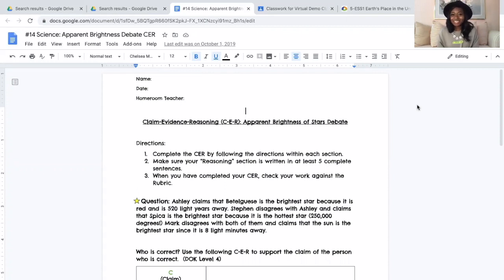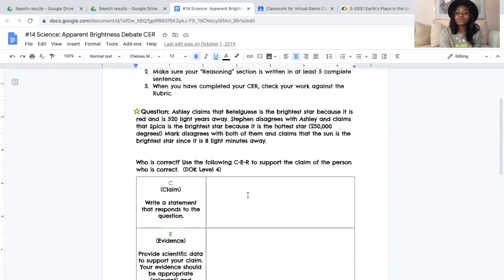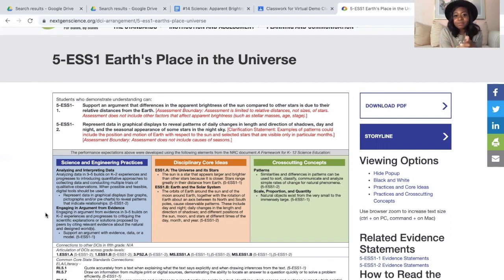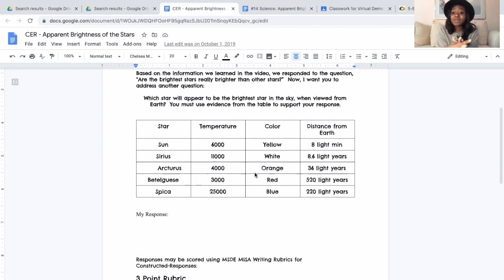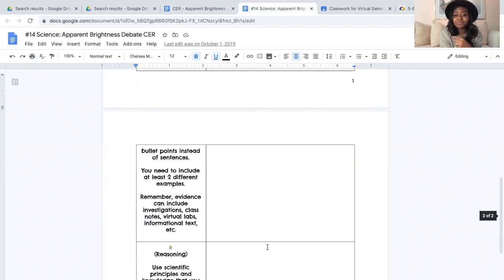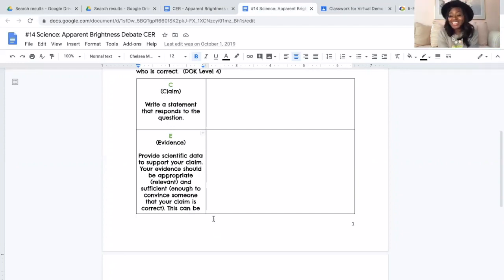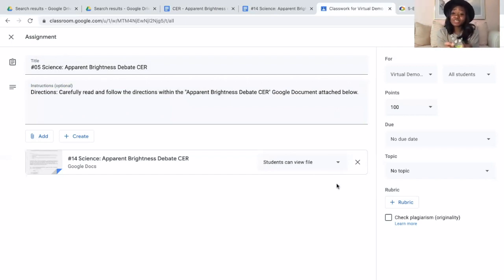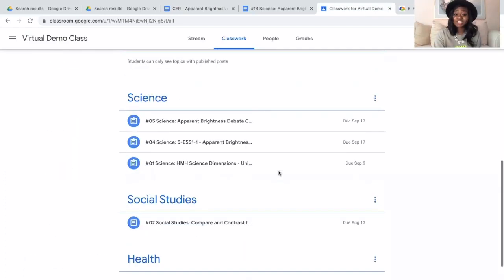How to Use a CER & Create an Assignment in Google Classroom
Learn how to use  Claim Evidence and Reasoning (CER) & how to create an assignment in Google Classroom!

A CER is a great instructional strategy to use with your students to assess their understanding of the Performance Expectation that you are teaching. A CER can be based on a phenomenon that you are using to help the students better understand the Performance Expectation or it can be based on an investigation.